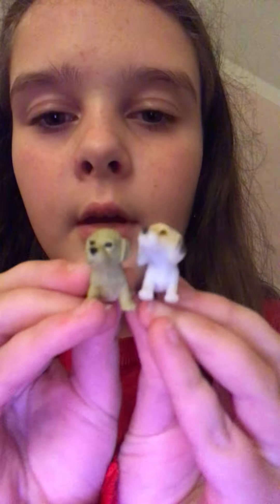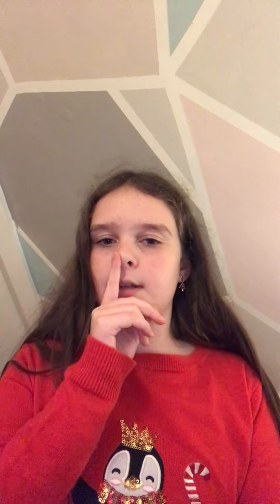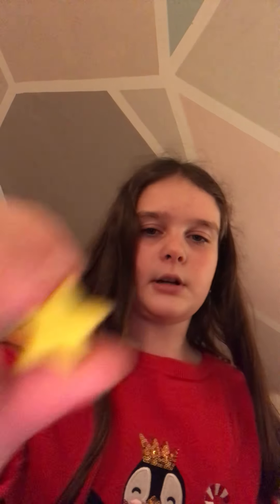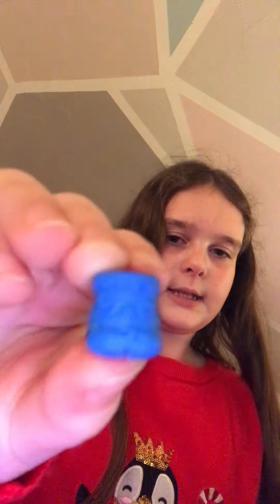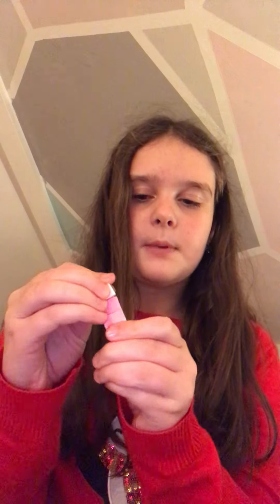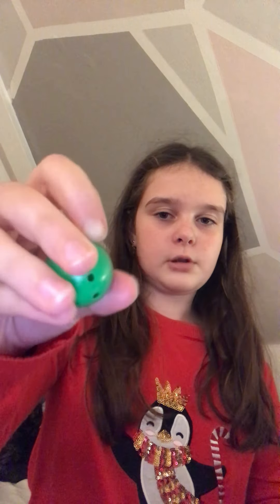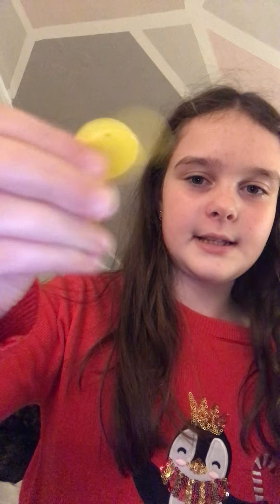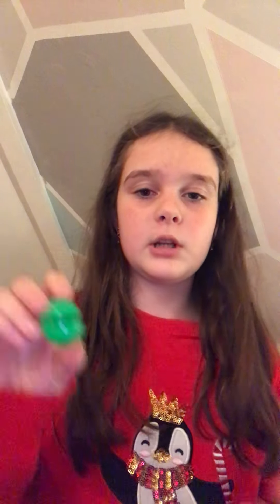14 December 2020